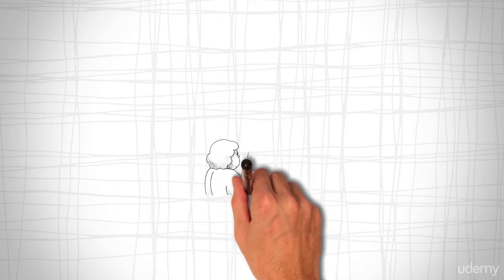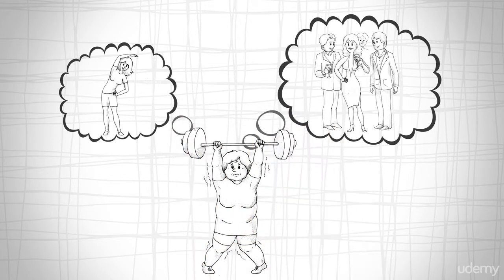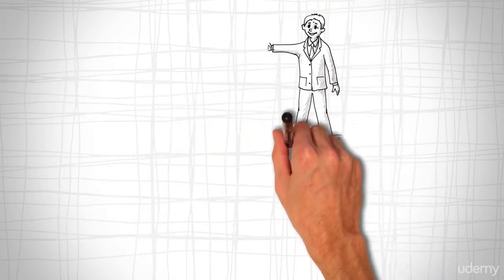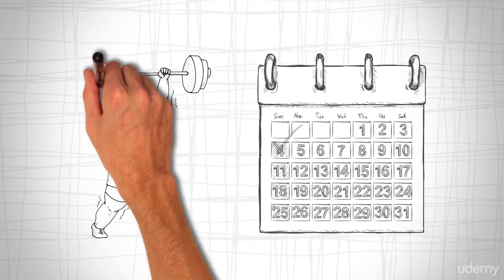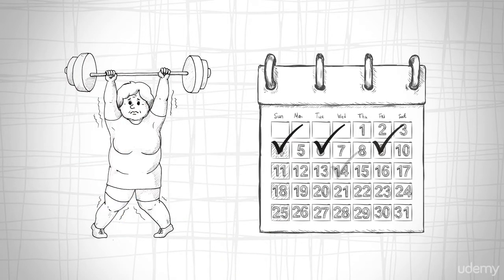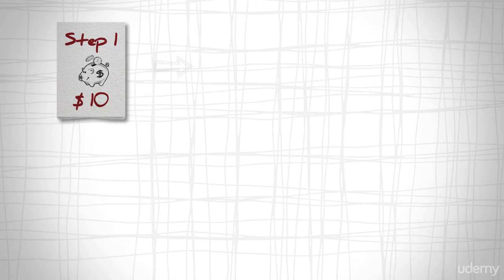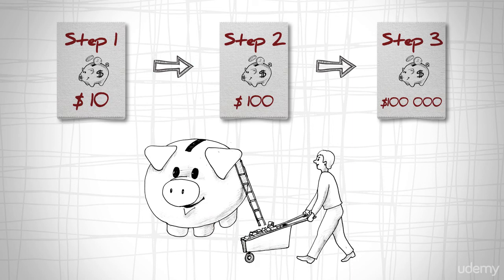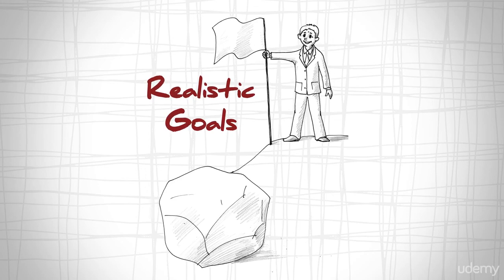How to Build Self Discipline : Lesson #10 - False Hope Syndrome